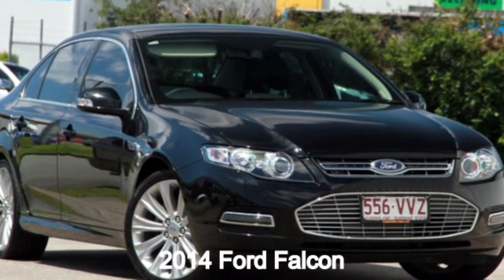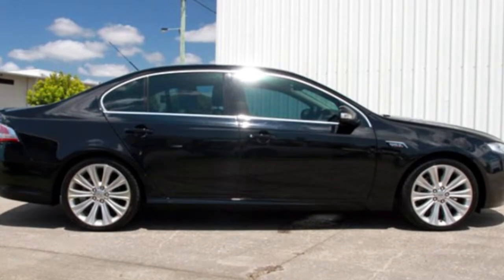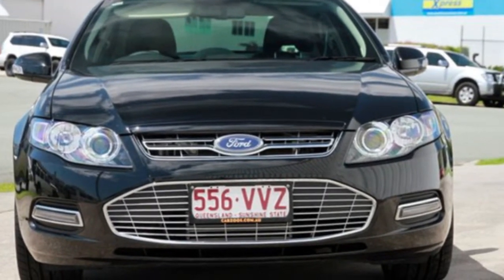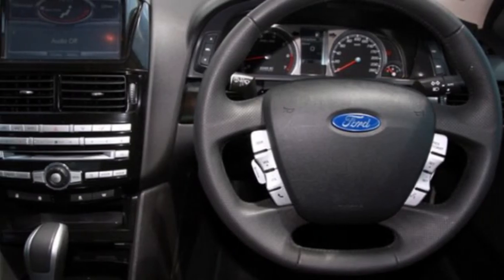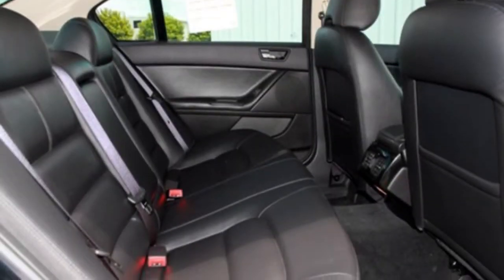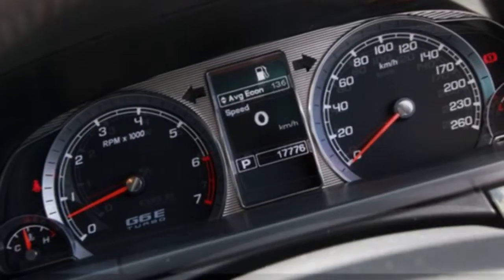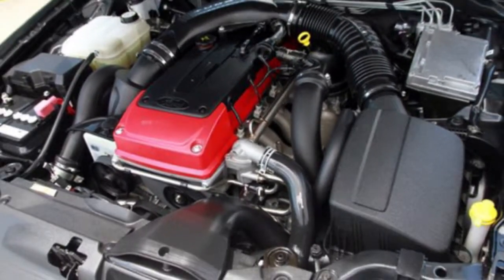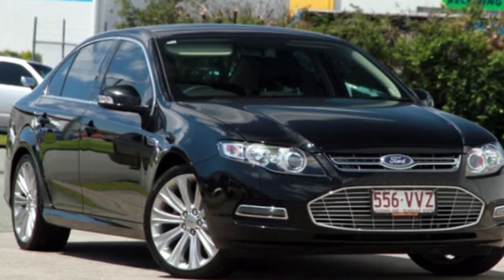2014 Ford Falcon FG MkII G6E Turbo Black 6 Speed Sports Automatic Sedan